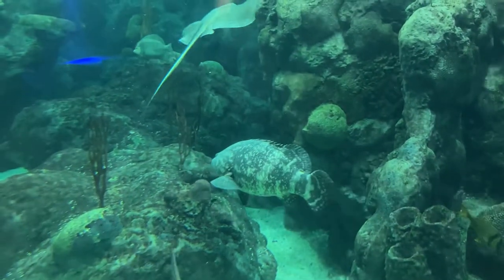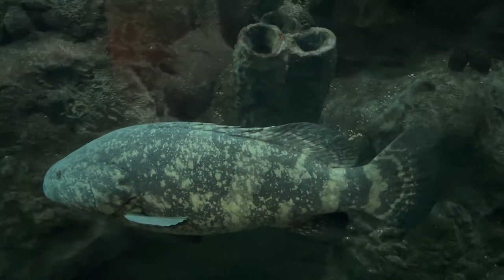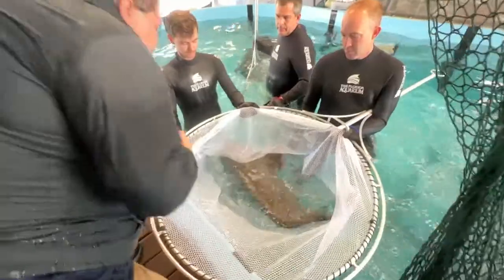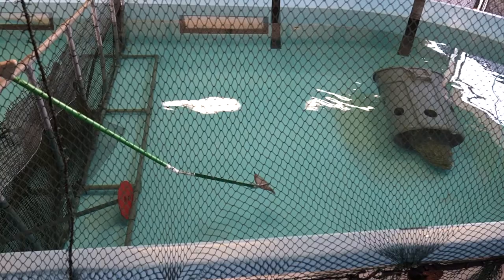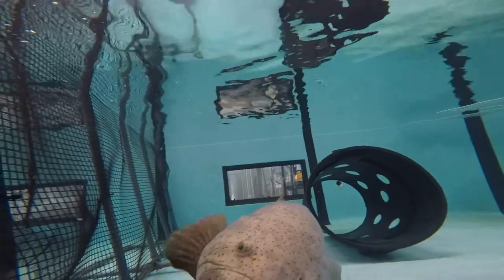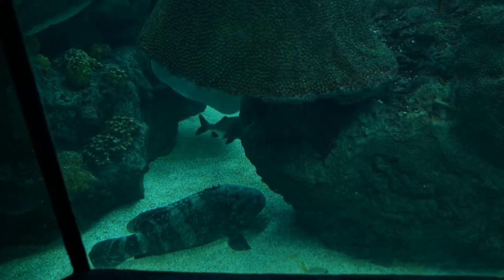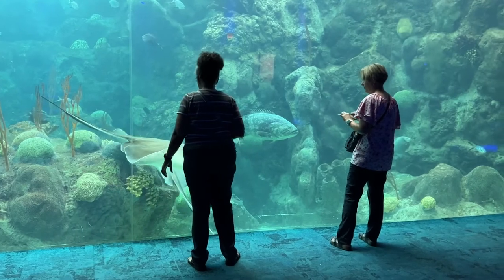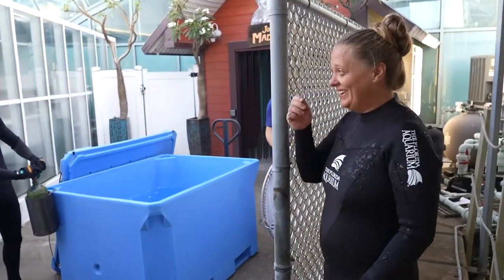Goliath Groupers Arrive at The Florida Aquarium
You're not seeing double; TWO new goliath groupers have made their debut in our Coral Reefs Gallery and Bridge Pilings Habitat!

These giant fish have completed our extensive quarantine process where vet staff performs exams and animal care staff begin target feeding training.

Hear from Chris Schreiber, Director of Animal Care, and Nick Lockert, Biologist I to learn what goes into introducing new animals to habitats here at the Florida Aquarium in Tampa Bay.